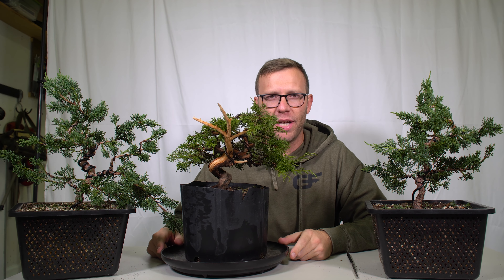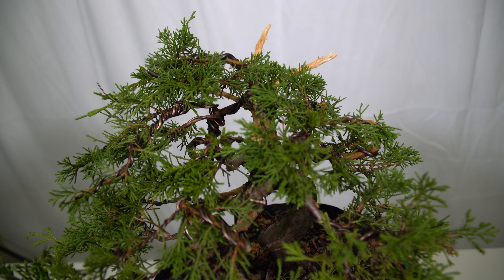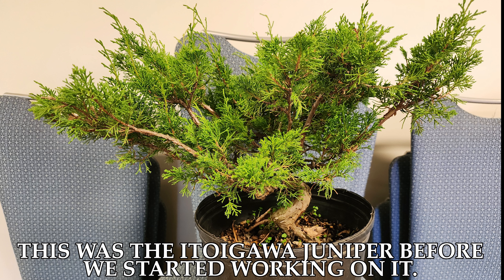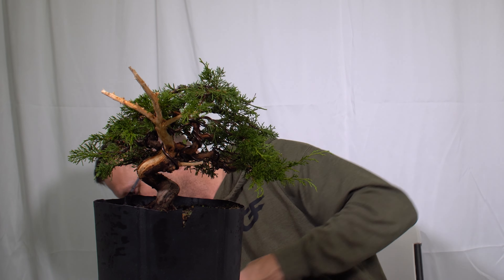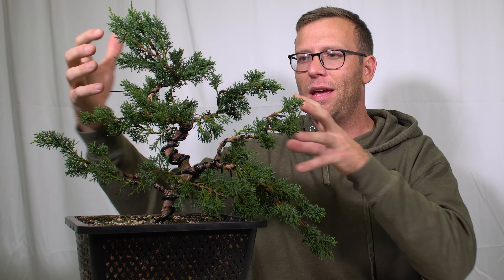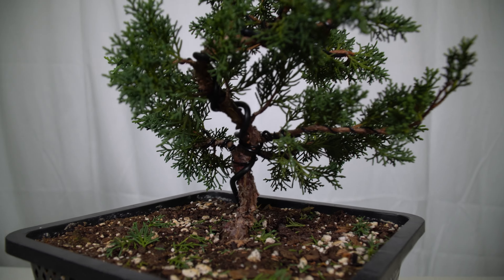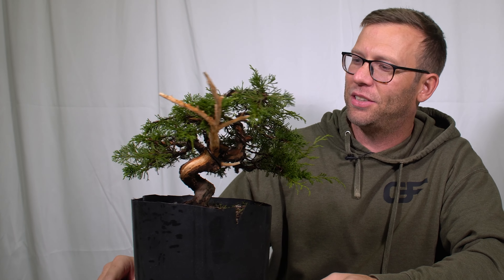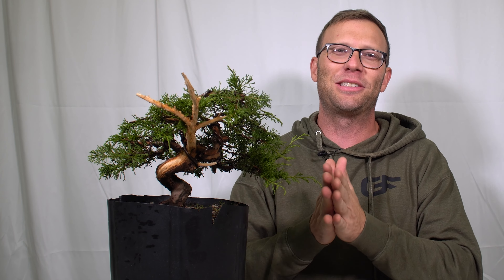How Developmental Wiring Can Benefit Your Bonsai | Shimpaku Juniper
Wiring your trees even in early development can make them so much more interesting down the road. I show real examples of this with 3 Shimpaku Junipers.